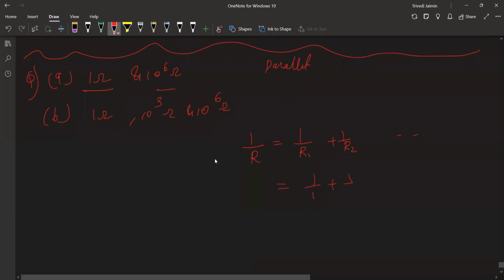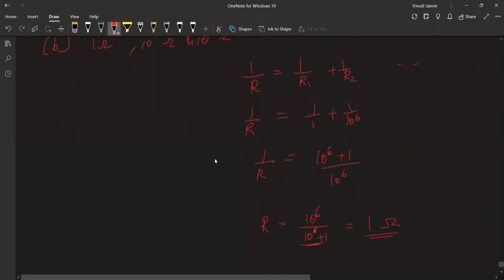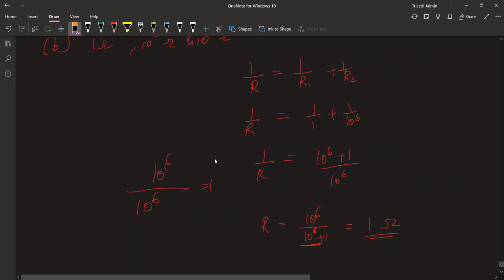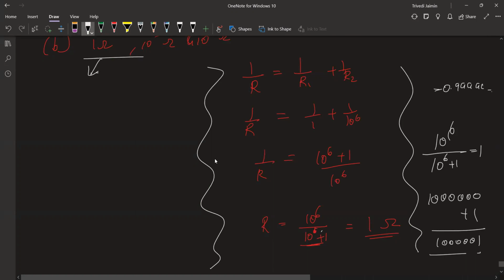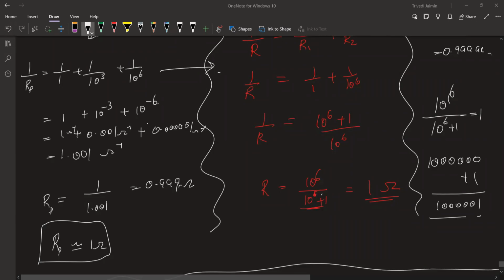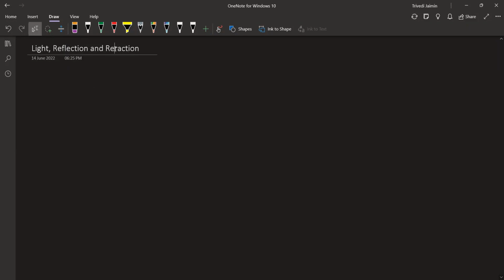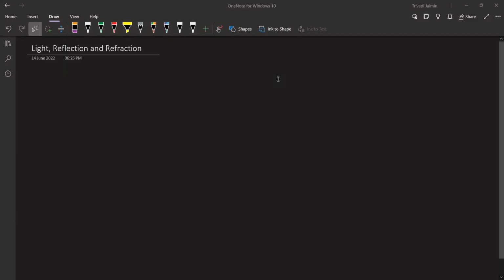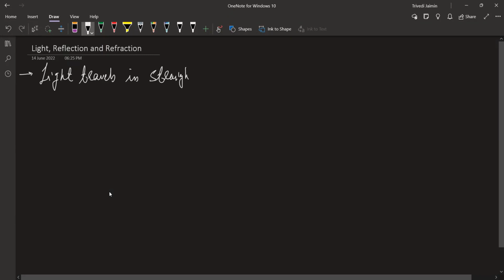Electricity and Electrostatic L16 (14/06/2022)